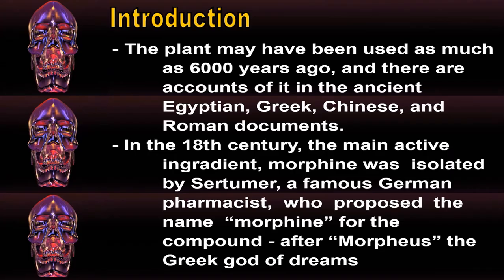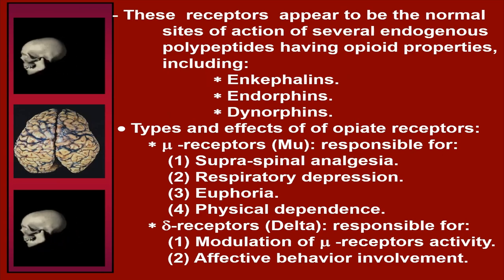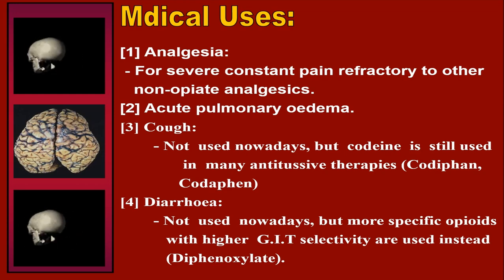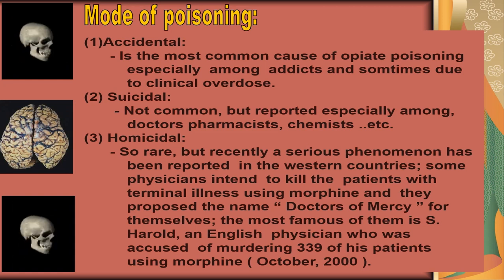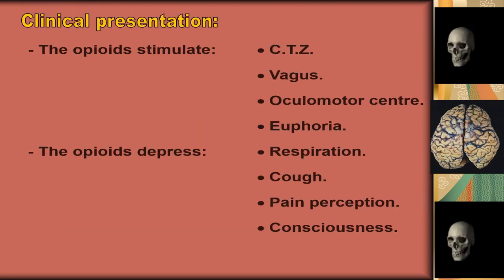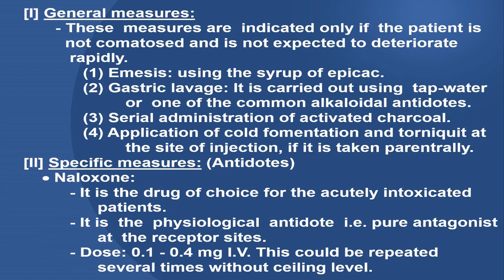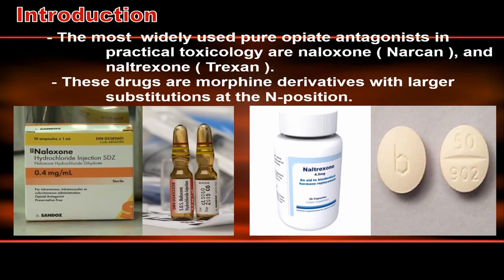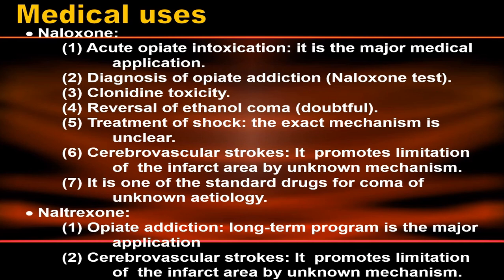Toxicology & Forensic Round - Opioid